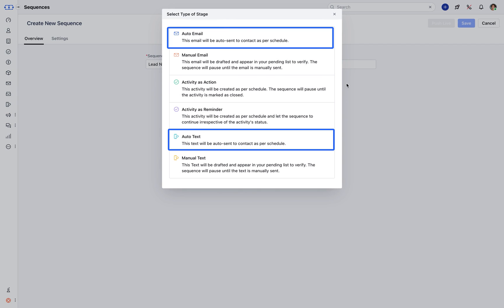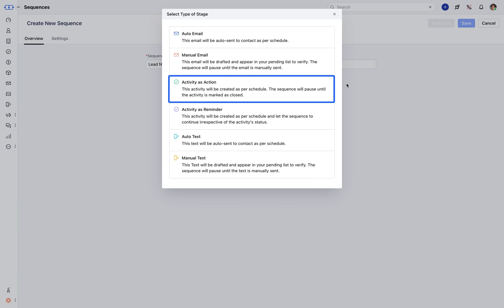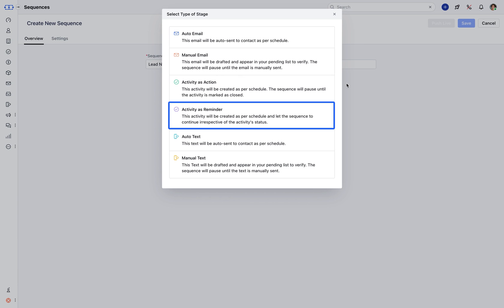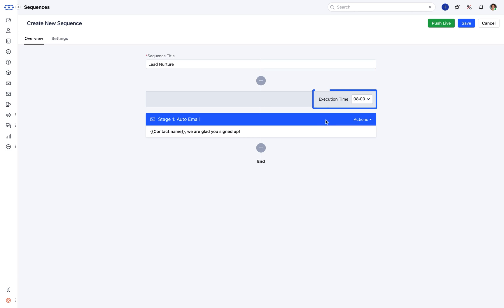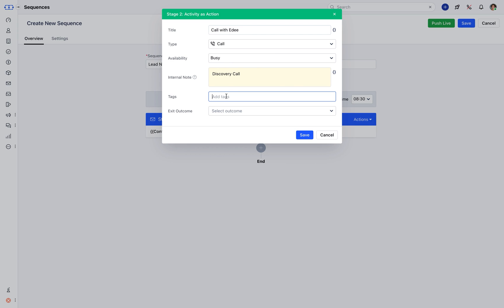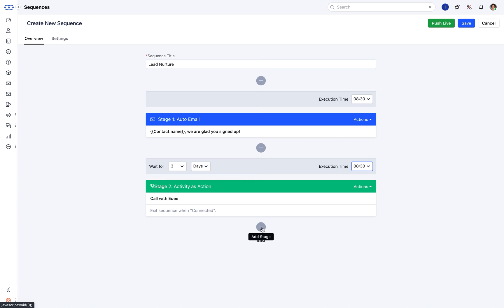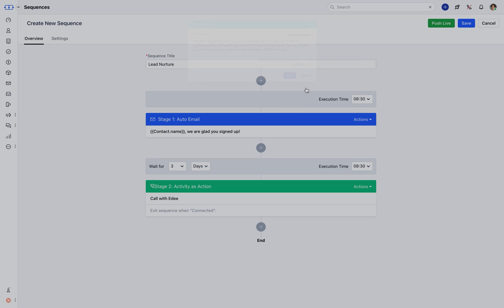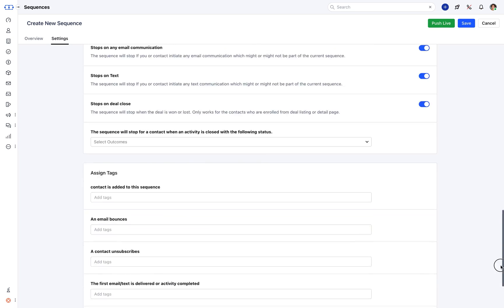Creating Sequences - Salesmate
In Salesmate CRM, Sequences are a feature that allows you to automate and optimize your sales communication efforts. They are essentially a series of pre-defined steps and actions that can be set up to engage and nurture leads or contacts over time. Here's a summary of Sequences in Salesmate CRM: